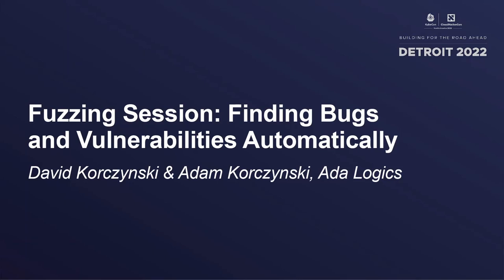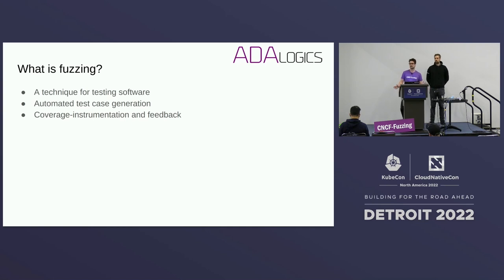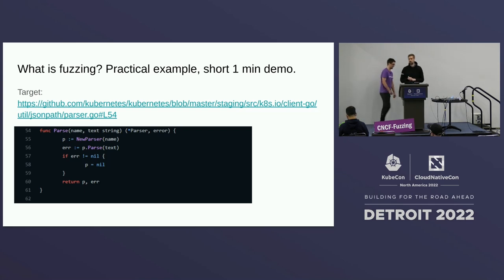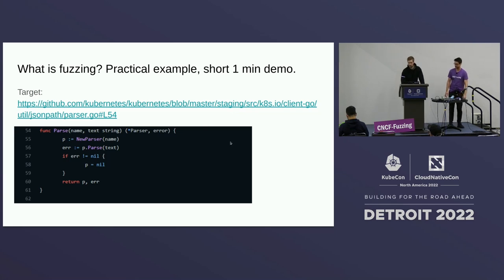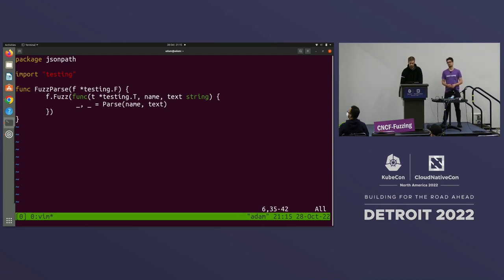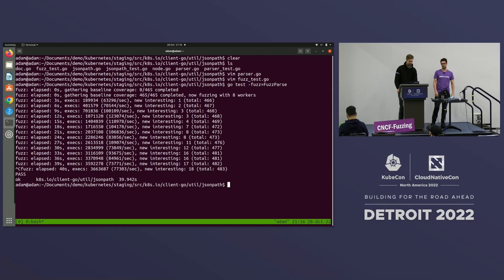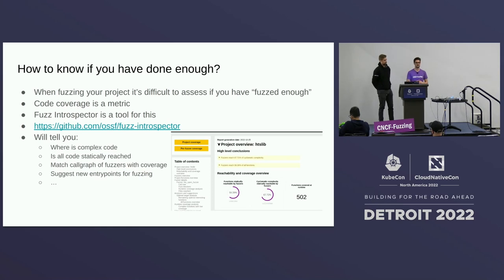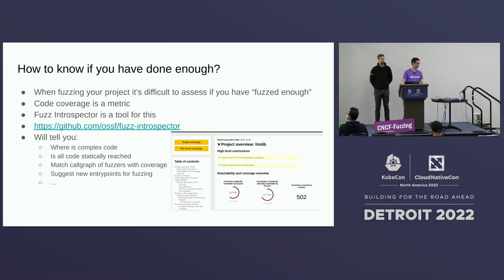Fuzzing Session: Finding Bugs and Vulnerabilities Automatically - David Korczynski & Adam Korczynski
Fuzzing Session: Finding Bugs and Vulnerabilities Automatically - David Korczynski & Adam Korczynski, Ada Logics

Speakers: David Korczynski, Adam Korczynski
In this session Adam and David invites attendees to an in-depth look at fuzzing starting with the basics and moving on to advanced topics. The presentation will focus on fuzzing open source software and cover why it is important to fuzz your software by way of brief introductions followed by a series of case studies.

Fuzzing is a technique to automate testing software for bugs and vulnerabilities. Fuzzing is performed by writing a test harness that passes seemingly pseudo-random data to a target application with the goal of finding bugs and vulnerabilities. Adam and David have written fuzzers for more than 200 open source projects which have led to finding thousands of bugs of which many were security-critical.

The presentation will also cover important open-source projects related to fuzzing such as OSS-Fuzz and Fuzz Introspector.

This talk is aimed at a broad audience including those who are new to fuzzing as well as those with some fuzzing experience.